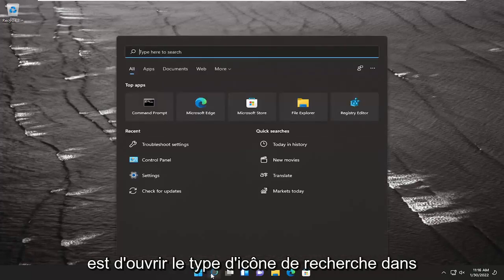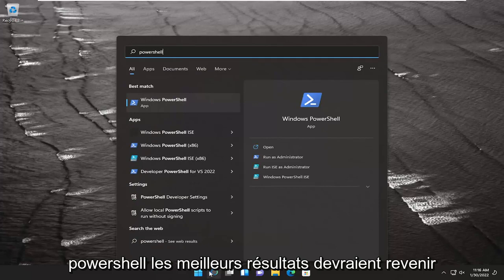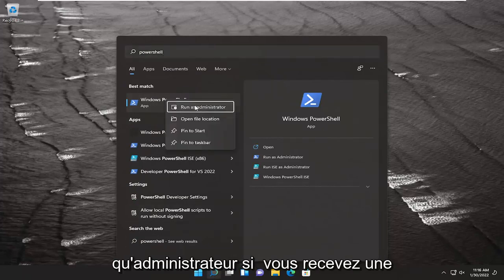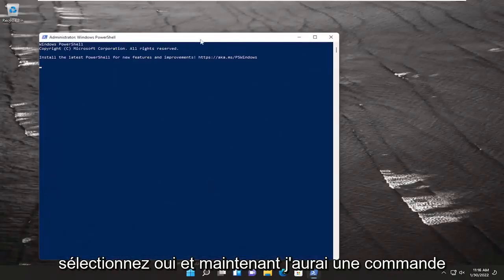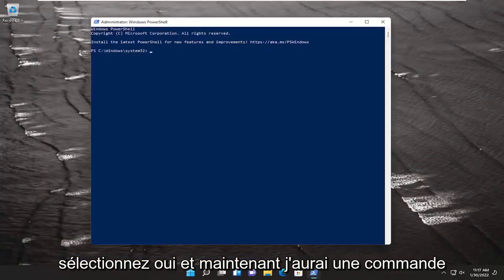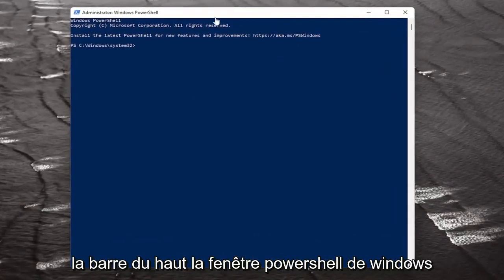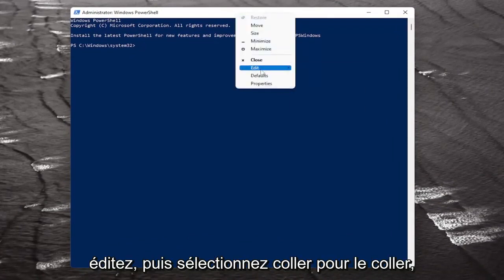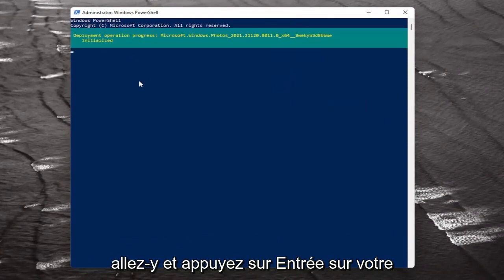Comment désinstaller photos Windows 10/11?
Comment désinstaller l'application Photos sur Windows 10 et Windows 11.

Il peut y avoir une raison pour laquelle vous souhaiterez peut-être désinstaller l'application Windows Photos intégrée installée sur votre PC. Mais si vous ouvrez Paramètres, vous constaterez que l'option de désinstallation est grisée. Bien que nous ne vous recommandions pas de supprimer l'application UWP intégrée si vous insistez pour la supprimer, voici un petit guide pour vous aider à supprimer l'application Photos de Windows 11/10.

Windows 10 comprend une variété d'applications universelles, et il n'y a pas de moyen facile de les masquer de la vue "Toutes les applications" dans le nouveau menu Démarrer. Vous pouvez les désinstaller, mais Microsoft ne vous permet pas de les désinstaller facilement de la manière habituelle.